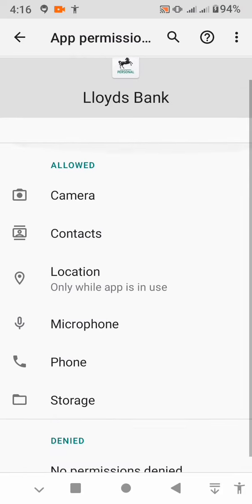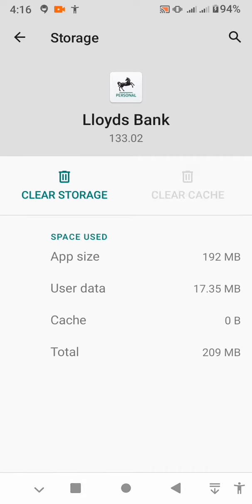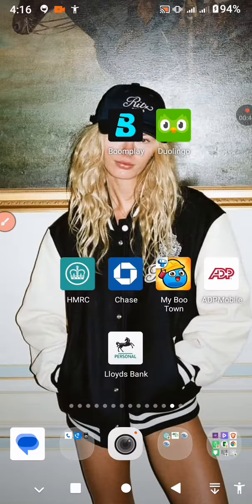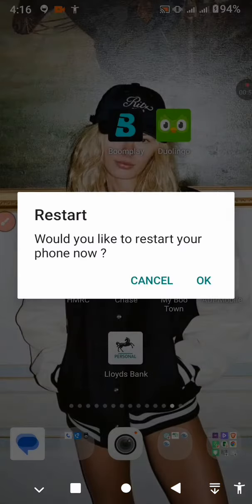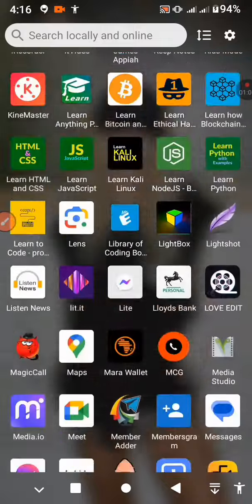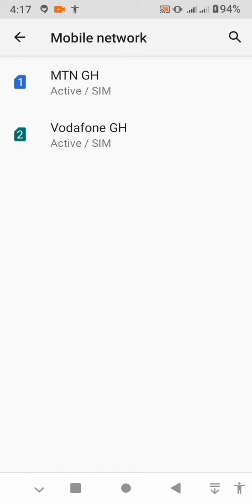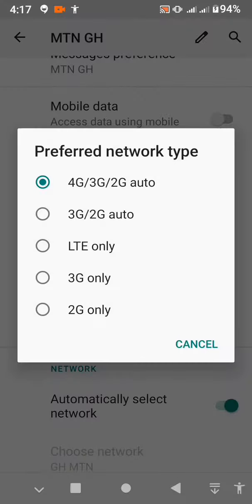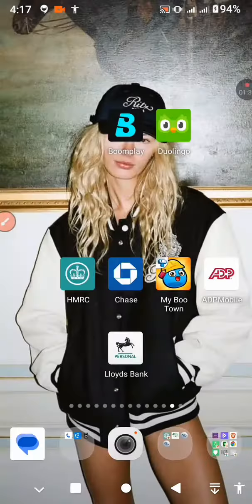How to fix Lloyds Bank keeps closing problem | Lloyds Bank keeps closing issues